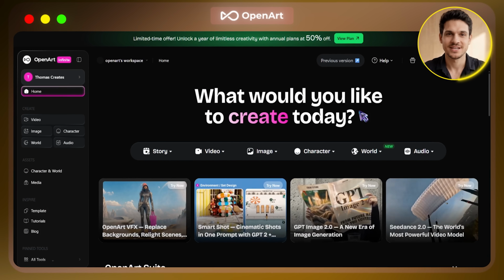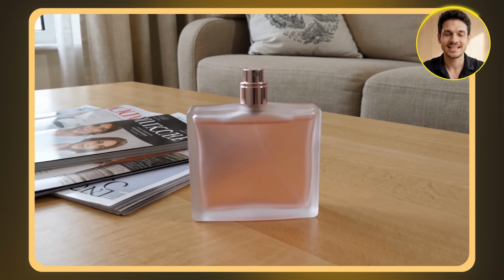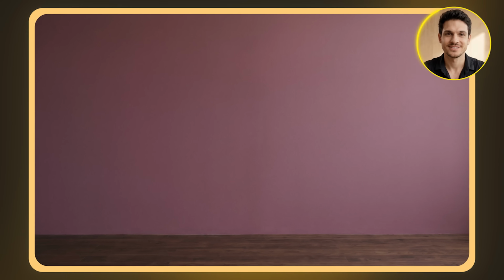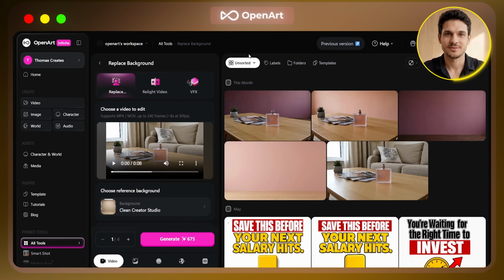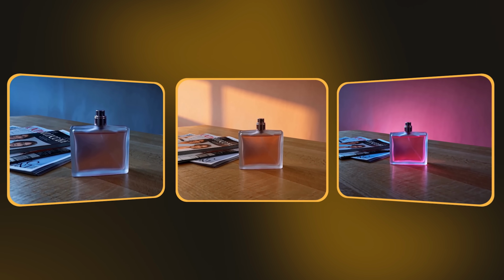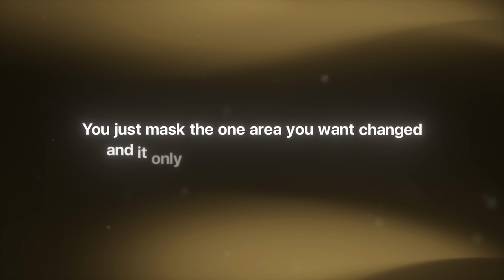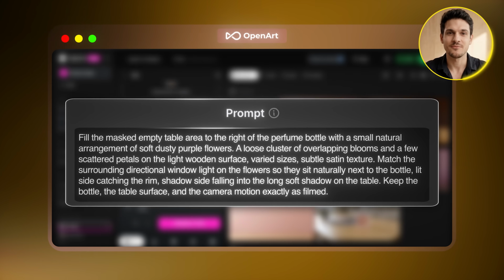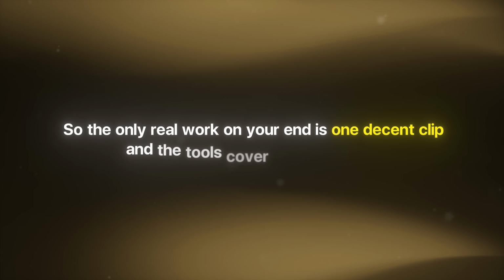The Only OpenArt VFX Tutorial You Need (Full Guide)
In this video, I show you how to turn a simple product video into a studio-quality commercial using OpenArt AI, from replacing the background and relighting the scene to adding new objects with AI while keeping the original product perfectly consistent. You'll see the complete workflow, plus a few filming tips that make these tools work even better on your own footage.

business @thomas-creates.com